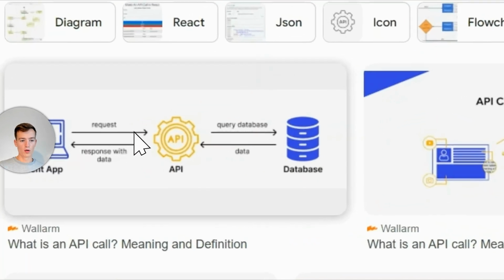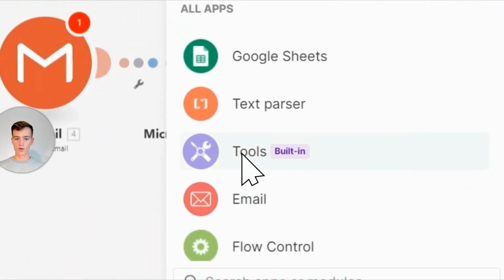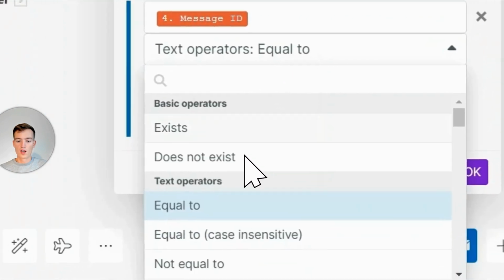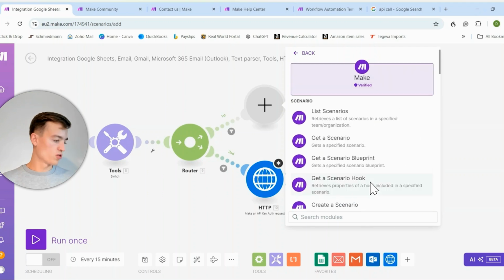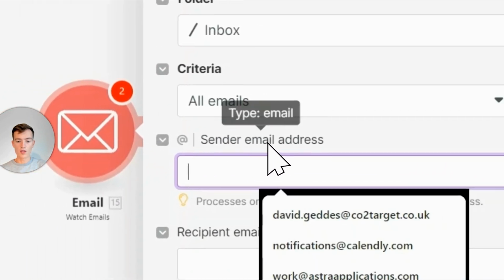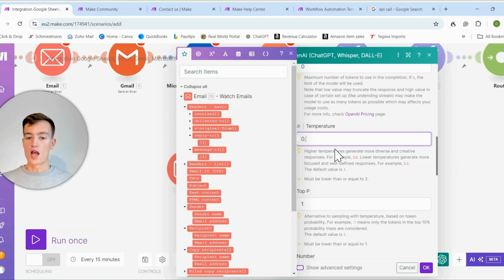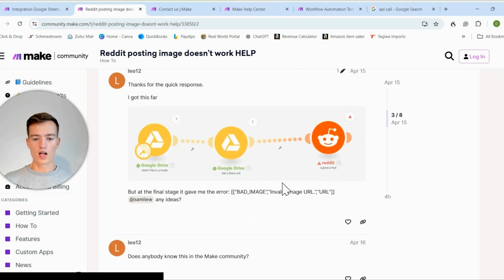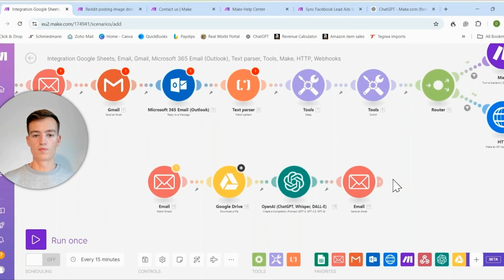Make Your FIRST AI Automation on Make.com TODAY!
🚀 Step-By-Step Guide to Create Your First AI Automation with Make.com! 🤖

Are you ready to revolutionize the way you work? This video is your ultimate guide to building your very first AI automation using Make.com, the powerful platform that connects your favorite apps and automates tedious tasks effortlessly. Whether you’re new to automation or an experienced user looking to sharpen your skills, this tutorial is packed with everything you need to get started.

📋 What You’ll Learn in This Video:
1️⃣ Account Setup: Learn how to set up your Make.com account and navigate the interface with ease.
2️⃣ App Connections: Discover how to link popular apps and tools like Gmail, Slack, Google Sheets, and more.
3️⃣ Workflow Creation: Follow along as we design a custom automation step by step, showing you exactly how to create triggers, actions, and data flows.
4️⃣ AI-Powered Enhancements: See how to integrate AI to make your workflows smarter and more efficient.
5️⃣ Testing & Troubleshooting: Learn how to test your automation to ensure it runs smoothly and troubleshoot common issues.
6️⃣ Real-Life Applications: Get inspired with practical examples of how automation can save you time and effort in your daily tasks.

✨ Why Should You Start Automating?
Automations can help you eliminate repetitive tasks, reduce errors, and focus on what really matters. With the power of AI on Make.com, you can take productivity to the next level—whether you're managing a business, running a YouTube channel, or simply organizing your personal life.

🎯 By the end of this video, you’ll have a fully functional automation workflow tailored to your needs. You’ll also gain the confidence to explore more advanced features and create even more complex automations!

Beginners: New to automation? No worries! We’ll walk you through each step, so it’s easy to follow.
Content Creators: Automate your workflows for content planning, scheduling, and analytics.
Small Business Owners: Save time on admin tasks and focus on growing your business.
Tech Enthusiasts: Explore the limitless possibilities of AI-powered integrations.
If you’re excited to boost your productivity and transform how you work, make sure to LIKE, SUBSCRIBE, and hit the NOTIFICATION BELL for more tutorials, tips, and tricks on automation, AI, and productivity tools.

Have questions about Make.com or ideas for your own automations? Drop them in the comments—we’d love to hear from you